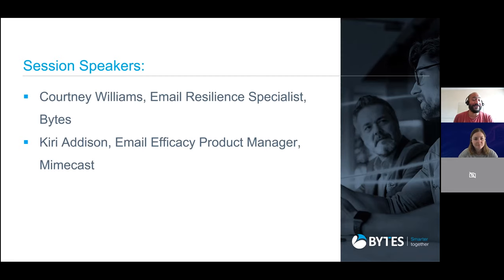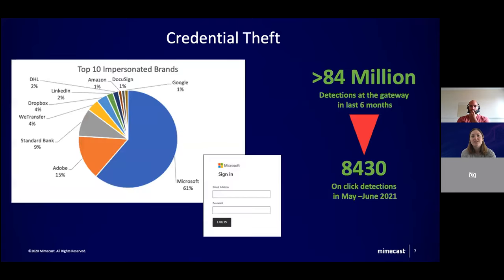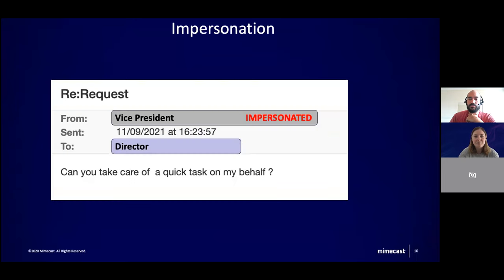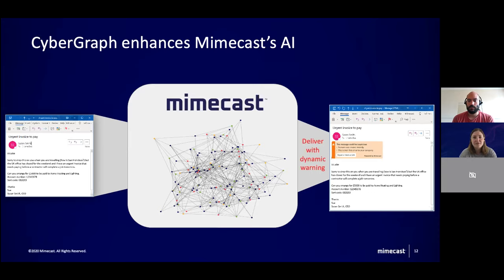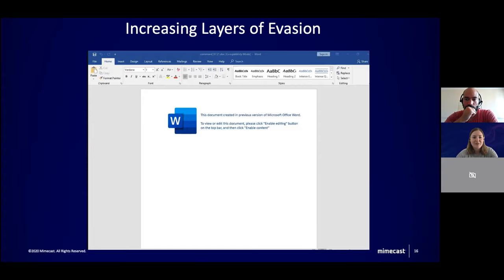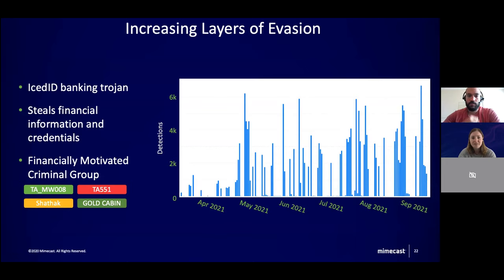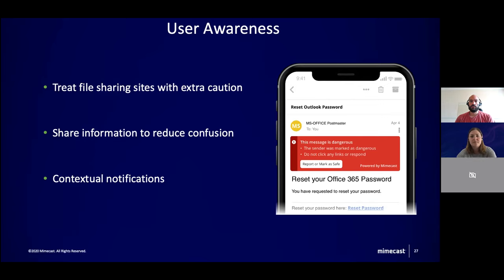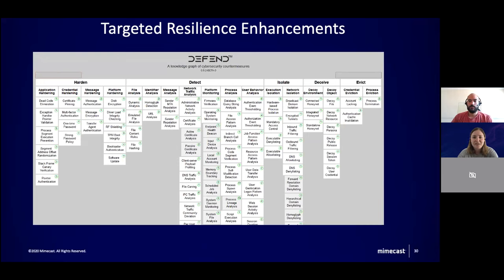The Art of Cyber Manipulation with Mimecast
Protect what’s yours! Protect what’s yours! Join us as we unpack & explore a selection of newly discovered unusual cyber-attacking techniques, identified by Mimecast's Threat Researchers. Learn more about the current email threat landscape & gain insight into the latest trends in email-based attacks - including, file sharing abuse & supply chain attacks.